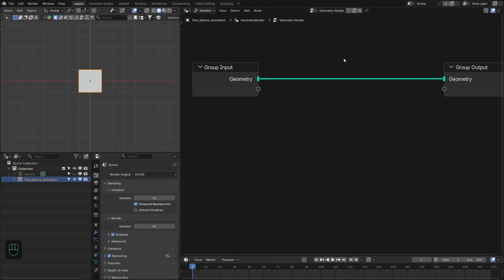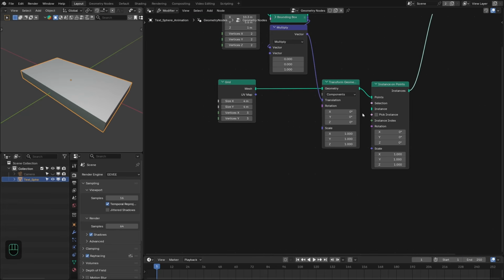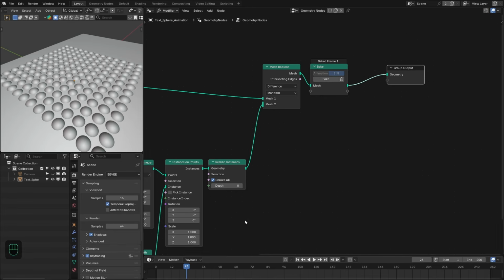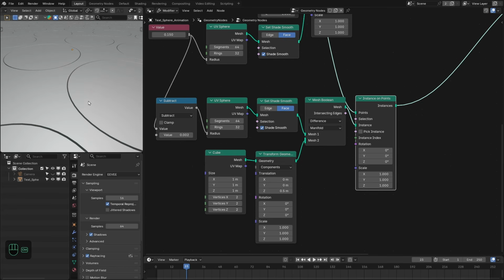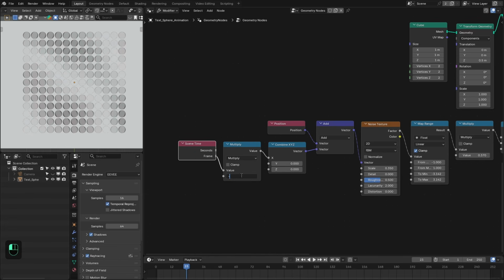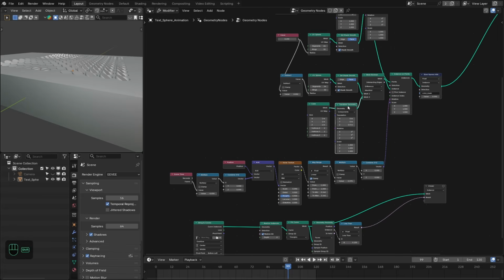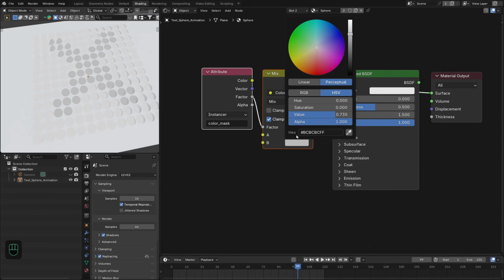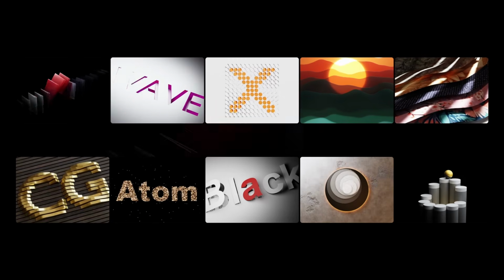🔵 Sphere Patterns with Geometry Nodes || SMGS #03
🚀 New Release: Simple Motion Graphics Series (SMGS) 🎬
Hi. Design a dynamic surface effect by animating spherical forms and procedural holes. Learn pattern distribution, scaling control, and depth-driven motion entirely in Geometry Nodes. 🔵

📘Series Outline - Simple Motion Graphics with Geometry Nodes:
In this series, we create complete motion graphics projects using only Geometry Nodes - no presets.
Each chapter covers modeling, procedural setup, materials, and lighting.

Chapter 01 - Folder Offset Animation
Create cascading motion by controlling animation timing using procedural offset systems.

Chapter 02 - Text Wave Animation
Animate text using position-based wave deformation driven entirely by fields.

Chapter 03 - Sphere Patterns Animation
Design dynamic surface patterns using animated spheres and procedural hole distributions.

Chapter 04 - Layered Sunset Animation
Build a layered landscape animation with stacked geometry and controlled depth motion.

Chapter 05 - Material Layers Animation
Combine geometry animation and layered materials to create flowing cloth-style motion.

Chapter 06 - Panel Pattern Animation
Generate structured panel layouts with repeating animated procedural patterns.

Chapter 07 - Points Text Animation
Form animated typography from scattered points using controlled transitions.

Chapter 08 - Text Cutout Animation
Create a clean cutout reveal effect using procedural masking techniques.

Chapter 09 - Disks Rotation Animation
Design synchronized rotational motion using index-based animation control.

Chapter 10 - Ball and Bars Animation
Construct a minimal motion system combining dynamic spheres and structured bar animations.

Happy Noding... :)